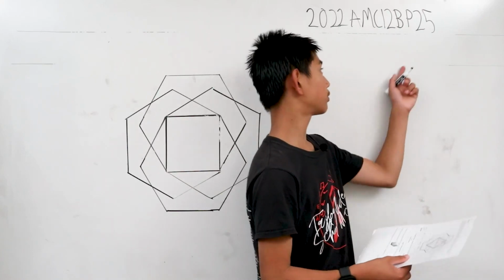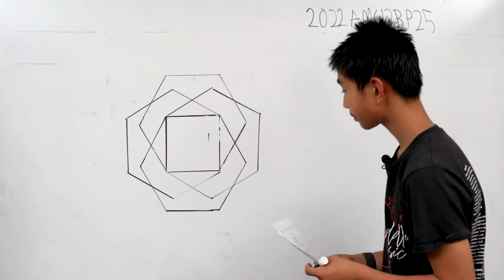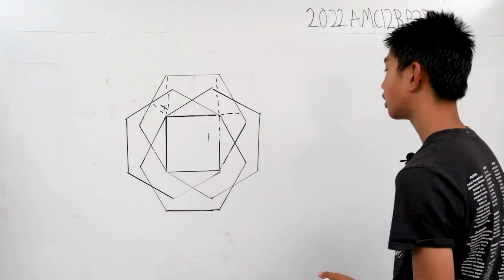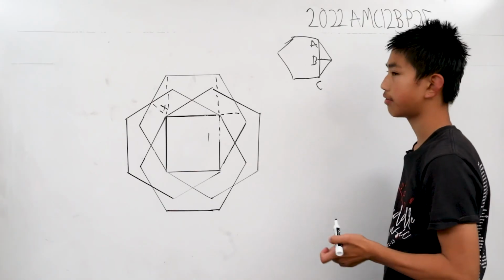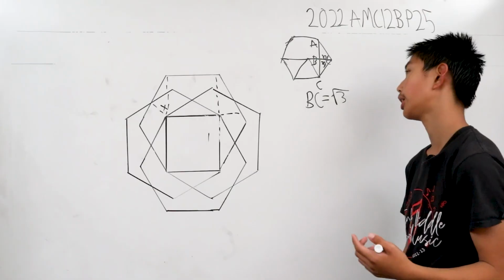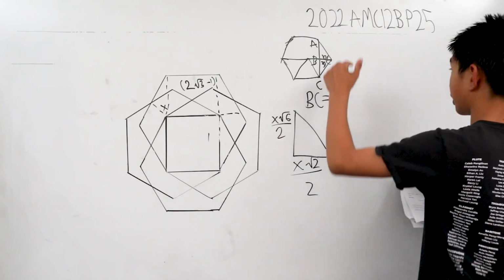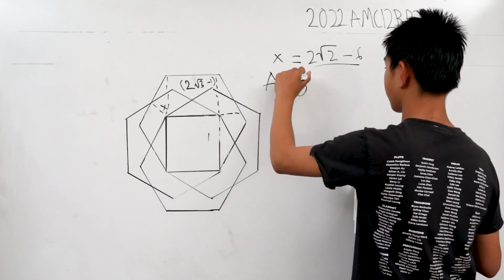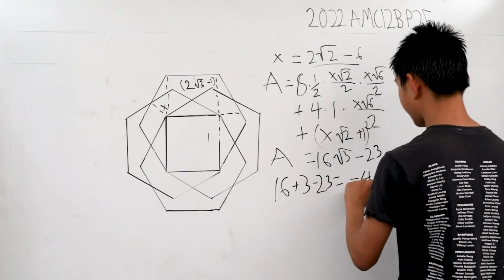2022AMC 12B P25